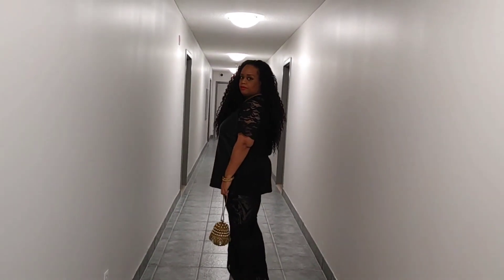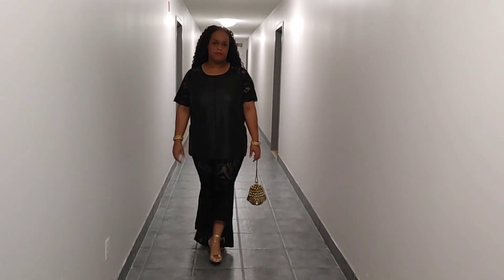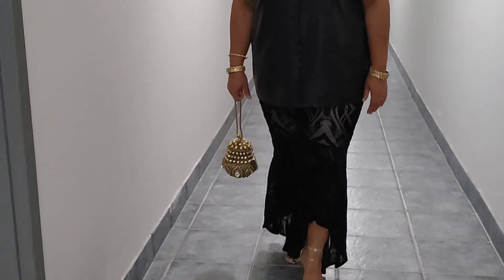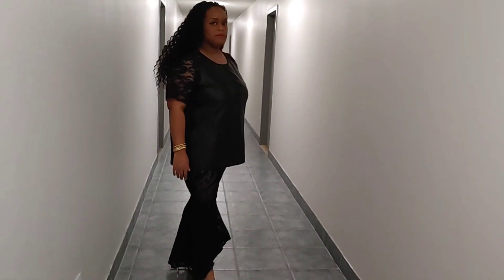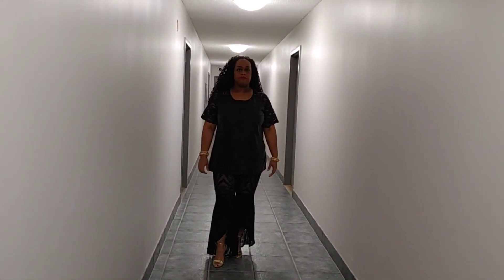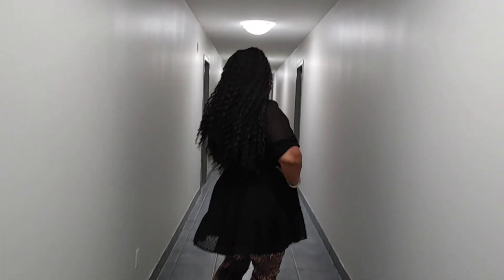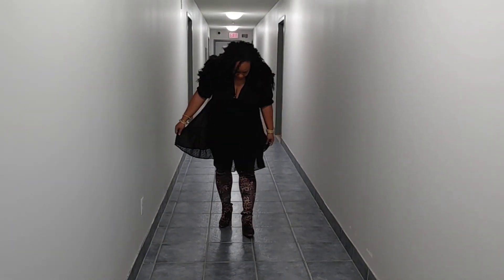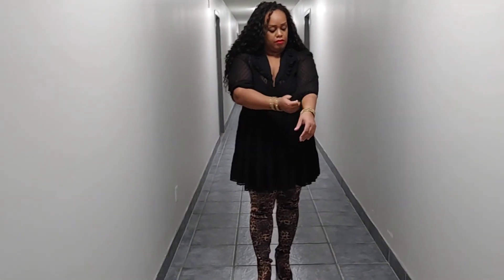ALL BLACK VALENTINES DAY LOOK(2 outfits to wear on Valentines day)